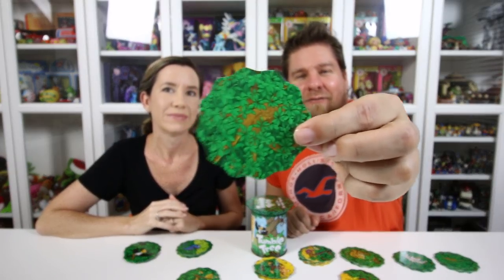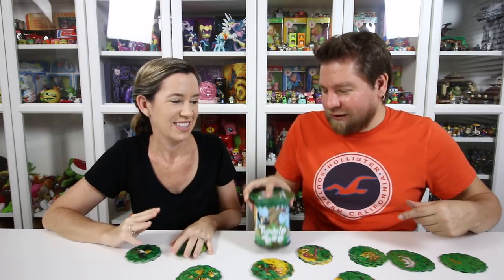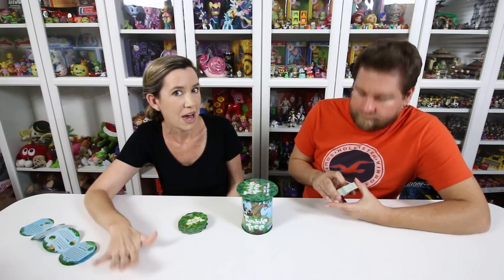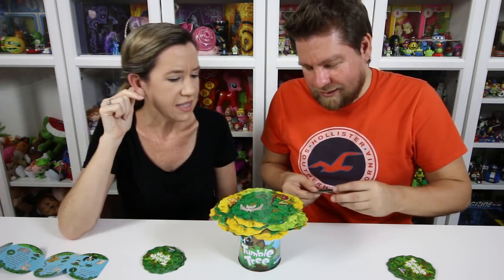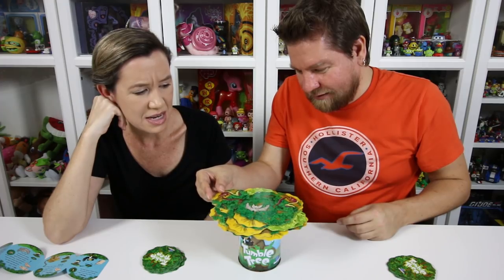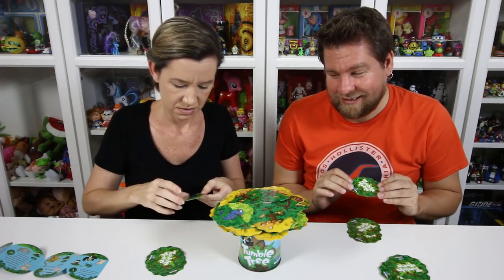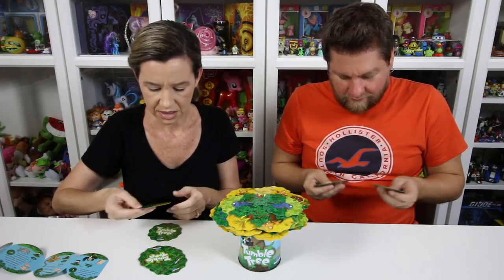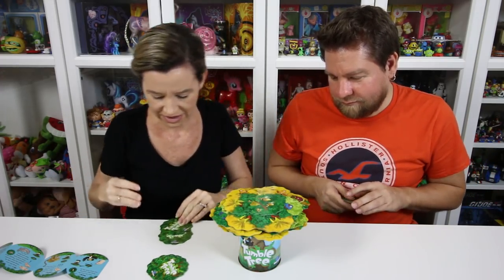Tumble Tree Game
Thank you to Blue Orange games for sending this to us.

Mike and Holly play the game Tumble Tree.